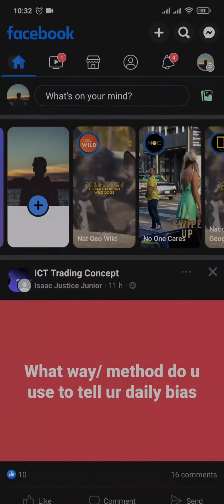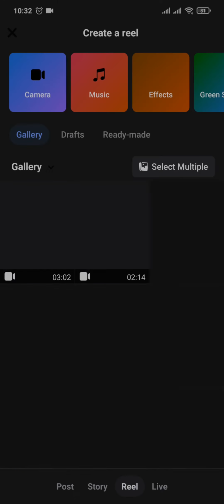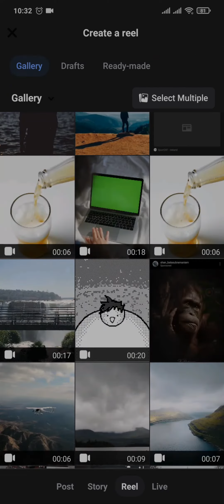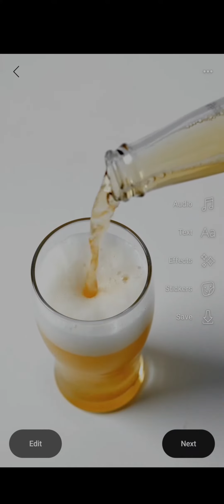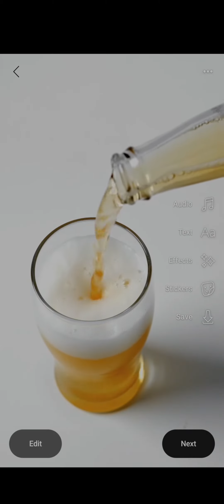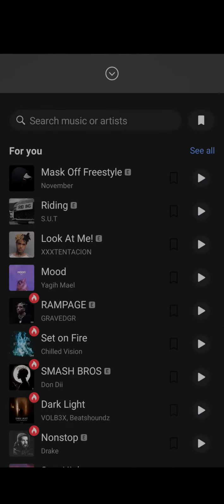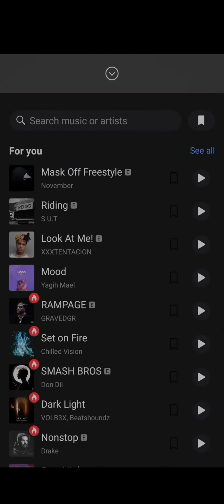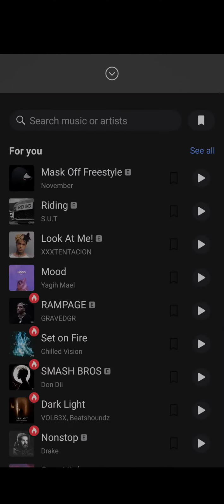How to Create A Facebook Reels (Quick & Easy!)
This video talks about how to create reels kn Facebook. In this exciting tutorial, we'll guide you through the process of creating captivating Facebook Reels that are guaranteed to grab attention and engage your audience. Whether you're a content creator, social media enthusiast, or a business looking to boost your online presence, this video has got you covered!